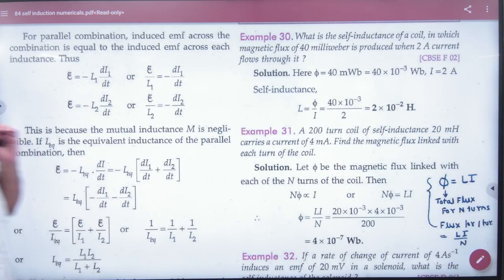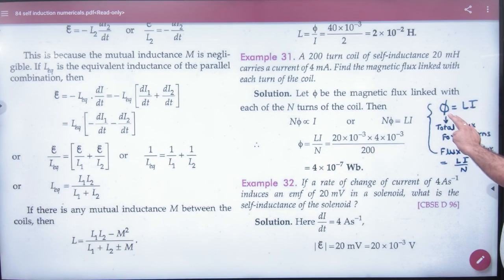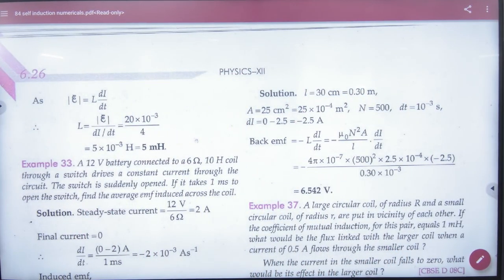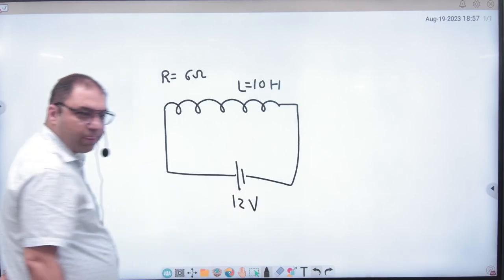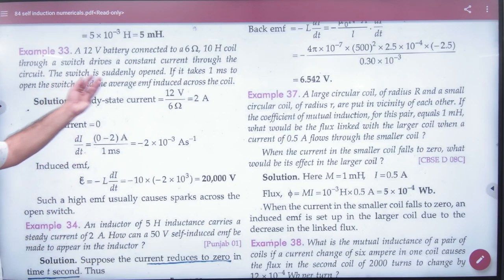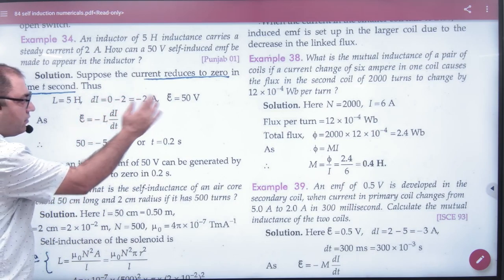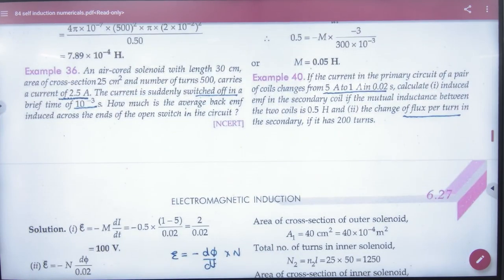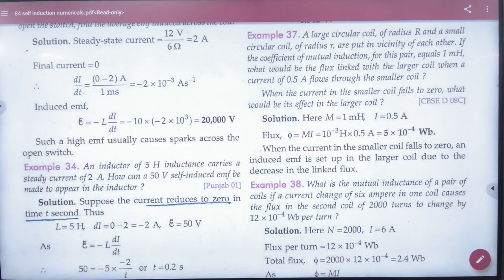7 Numericals on self inductance